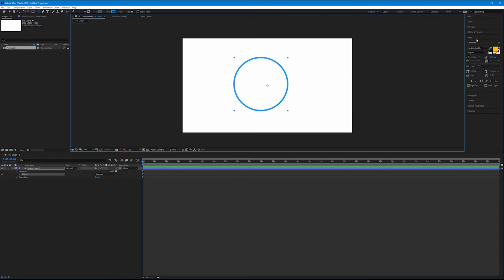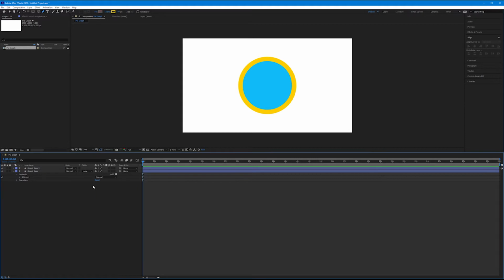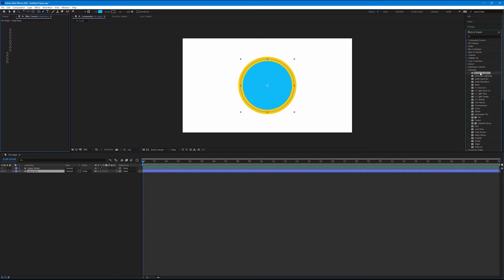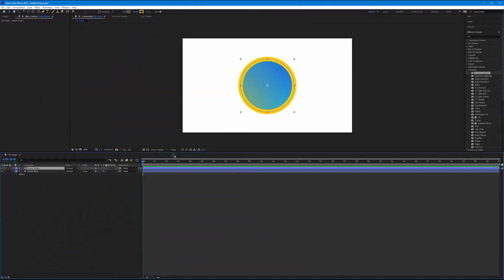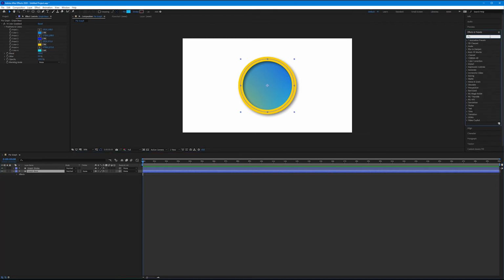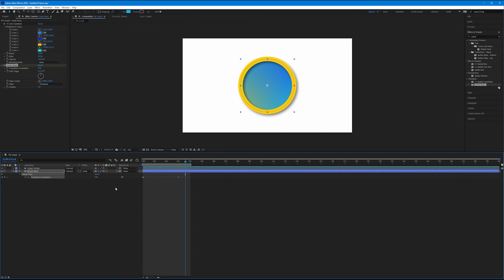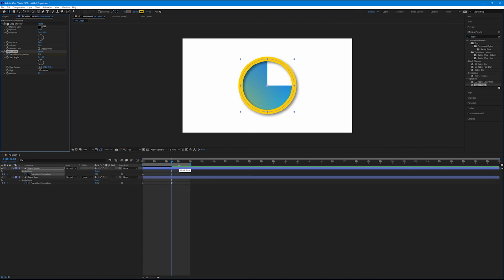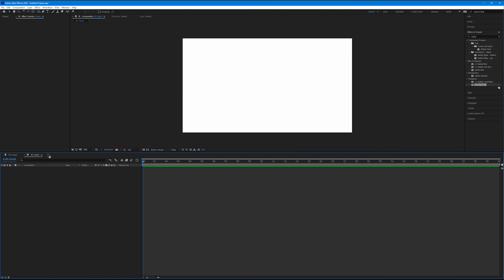Animating Graphs | Part 1: Pie Graphs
In this tutorial, we learn how to make a pie graph using basic shapes and some simple effects. Effects in After Effects are wonderful tools that help us evolve our simple shapes into textured layers ready for animating. The effects we will cover in this tutorial is the Radial Wipe and the Drop Shadow. Plus, who doesn't like pie?